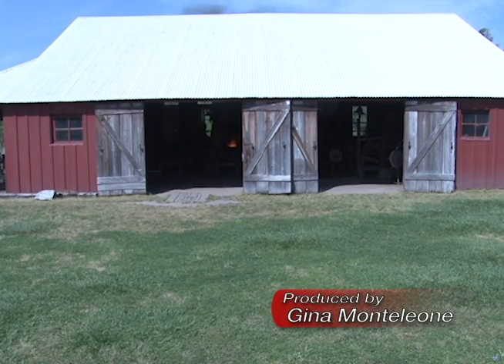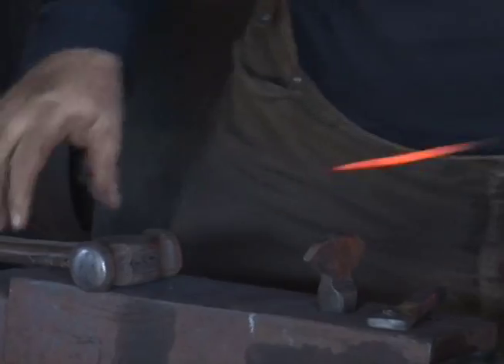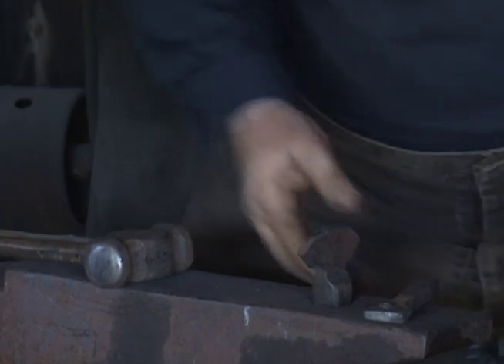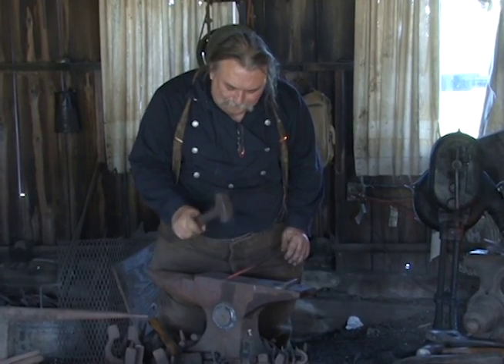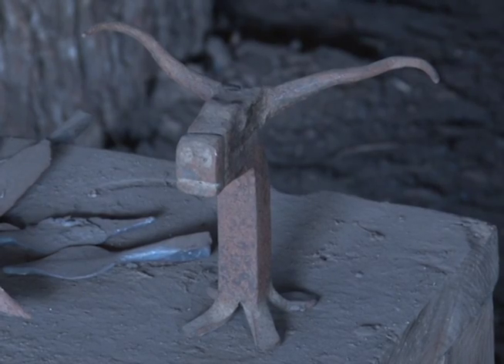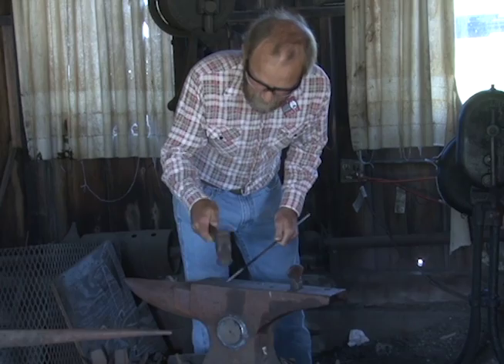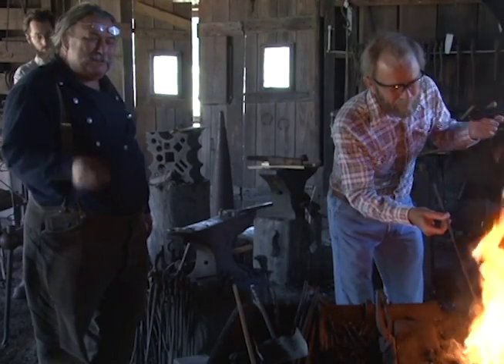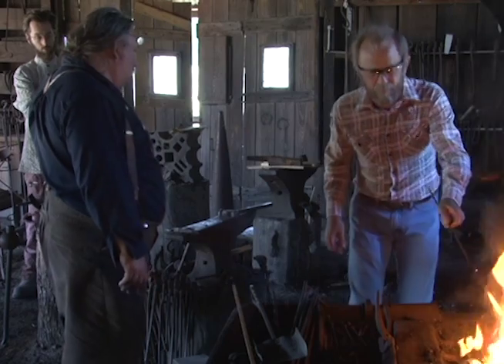Great American Pastimes - Blacksmithing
One of the best ways to build your confidence is to learn a new skill, something out of your comfort zone.  On this week's Great American Pastimes, Gina Monteleone discovers a class that can really stoke the fires of learning.  Broadcast April 22nd, 2016 on Stafford METV.